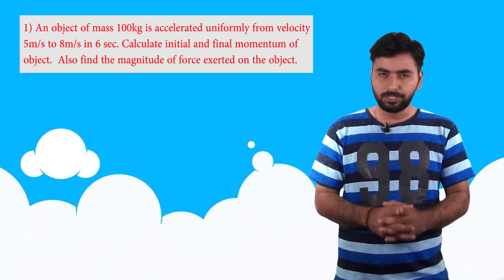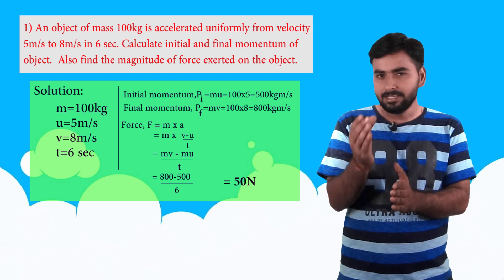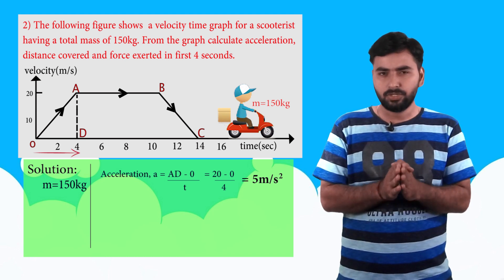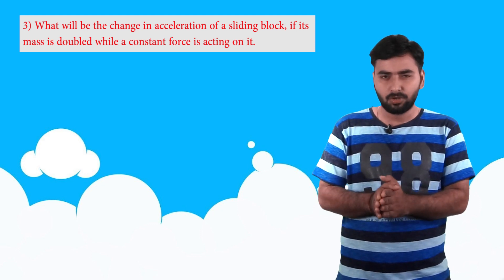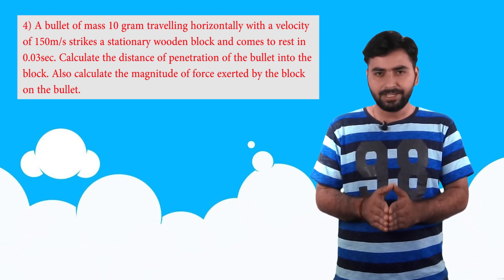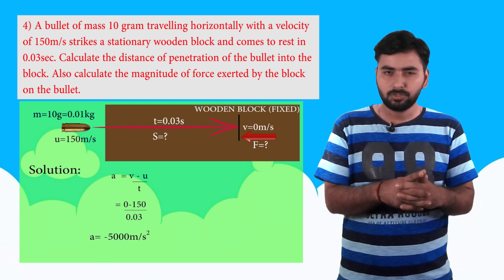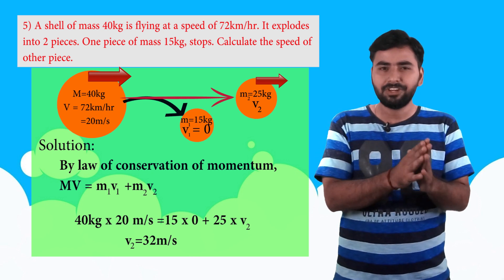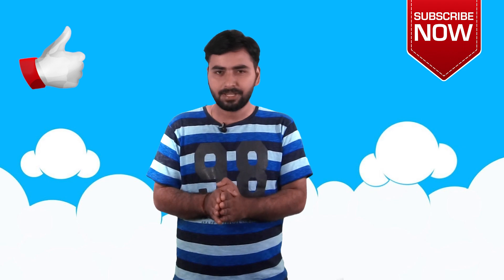CLASS 9-FORCE AND LAWS OF MOTION NUMERICALS - PART 3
CLASS 9 IXFORCES AND LAWS OF MOTION- NUMERICALS -PART 3 NCERT TEXTBOOK PROBLEMS.. EXCERCISE QUESTION 9TH CBSE..
NUMERICAL BASED ON LAW OF CONSERVATION OF MOMENTUM
NUMERICAL BASED ON F=MA.. NUMERICALS BASED ON GRAPH..
NUMERICAL BASED ON NEWTONS LAW.. KINEMATICAL EQUATION.. HOW TO SOLVE NUMERICALS EASILY... IMPORTANT BOARD NUMERICAL QUESTION.. BY SANJIV PANDEY SIR FROM RGT CLASSES.. EDU MANTRA